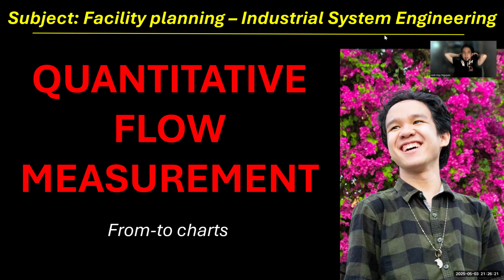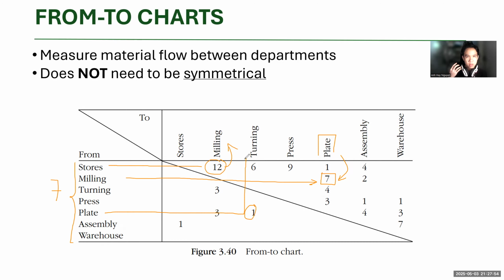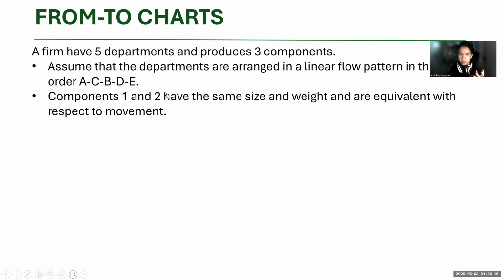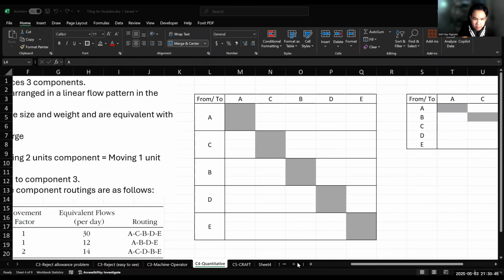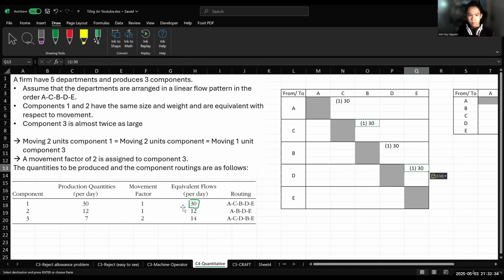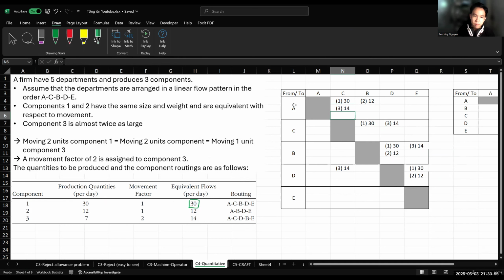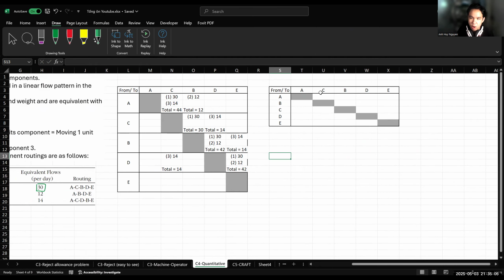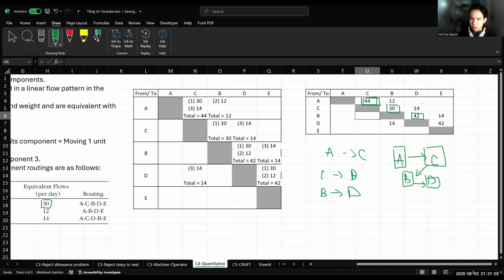Quantitative flow measurement (from to chart) - Facility Planning - Industrial Engineering